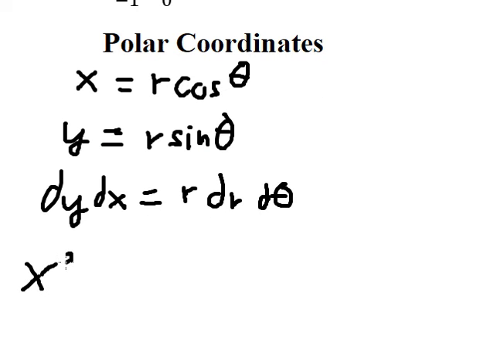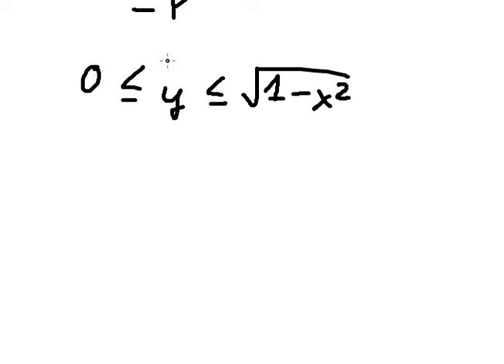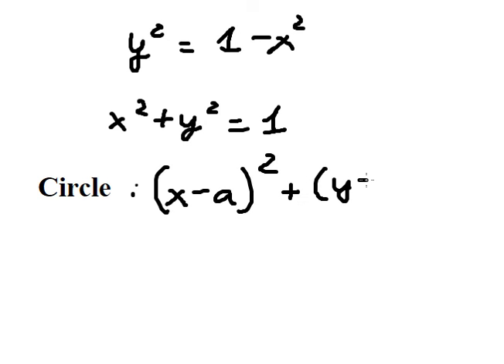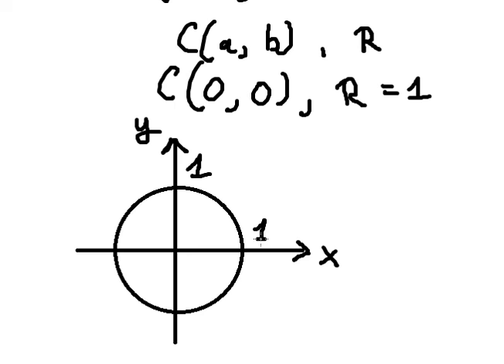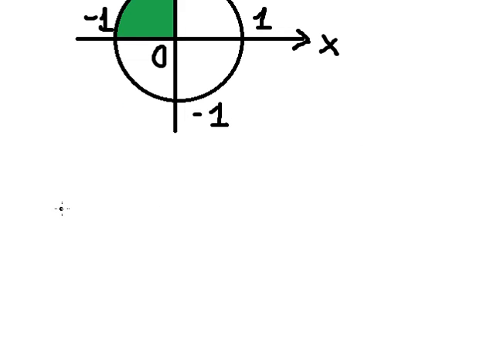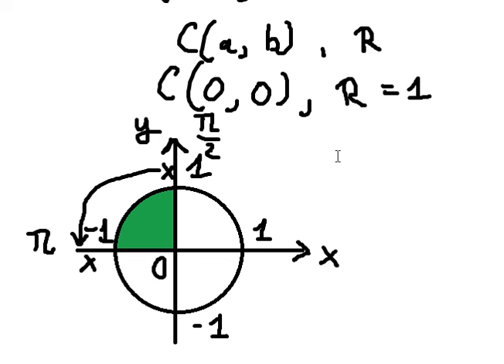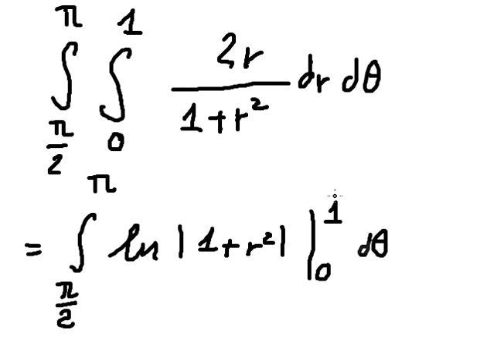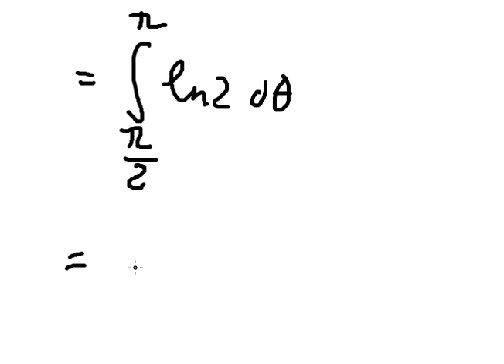Calculus Help: Polar Coordinates - Double Integrals ∫ (-1)^0 ∫ 0^(√(1-x^2 )) 2/(1+x^2+y^2 ) dydx